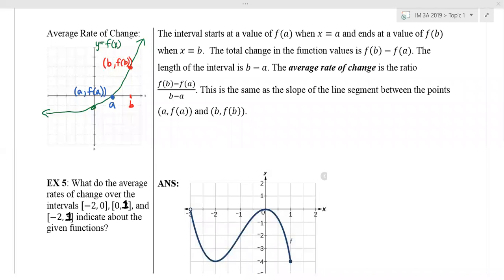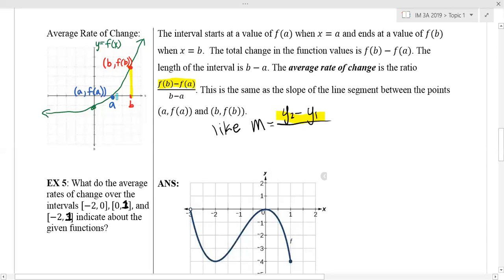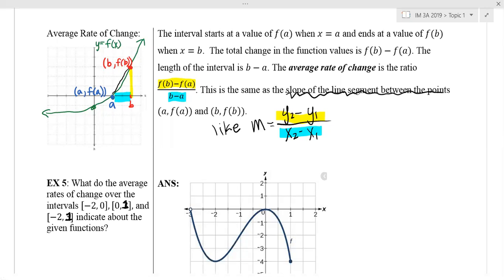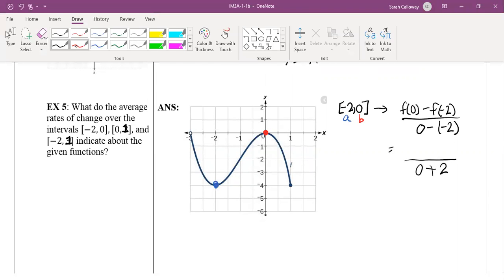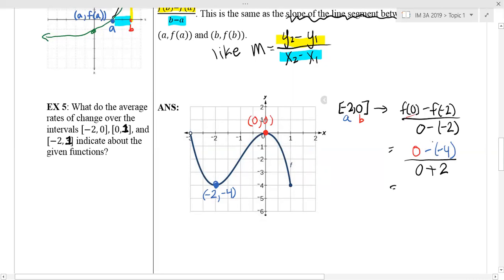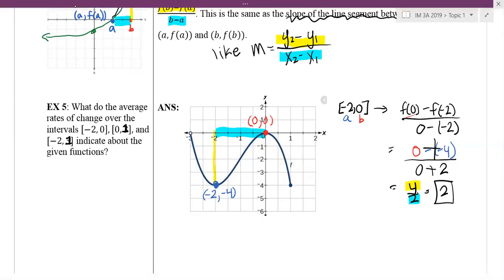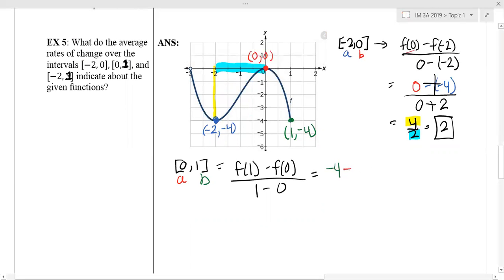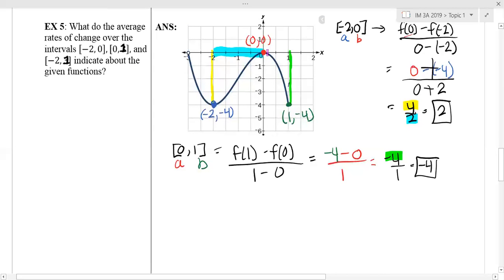Math 3 - Average Rate of Change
This is Example 5 from lesson 1-1.